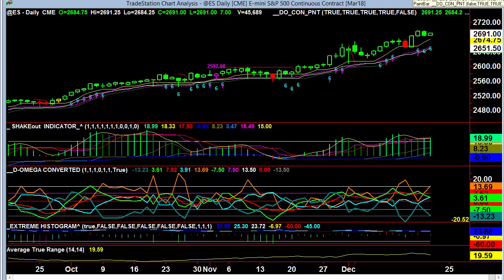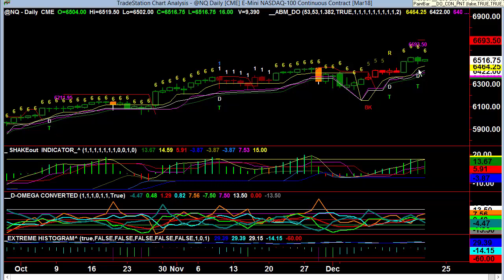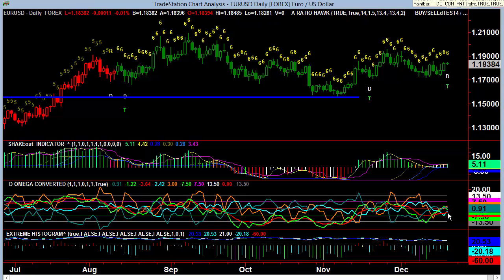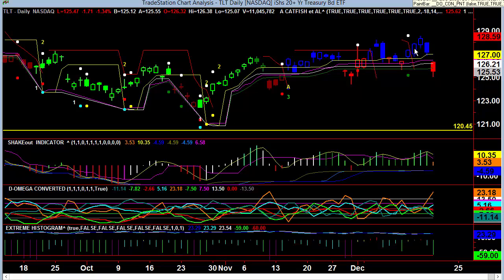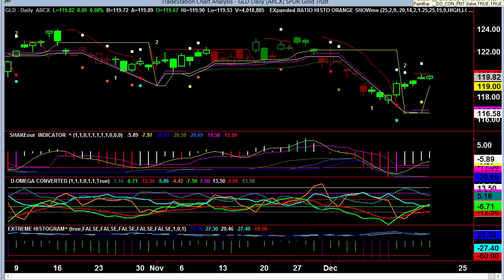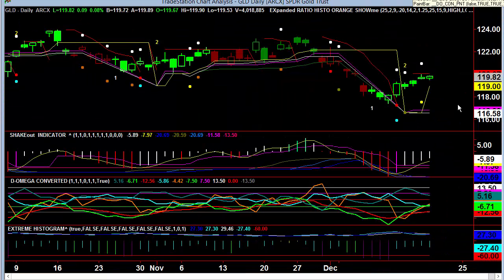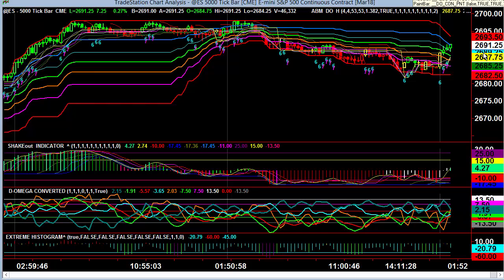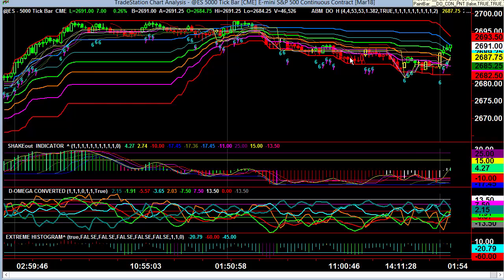Video Report December 20, 2017